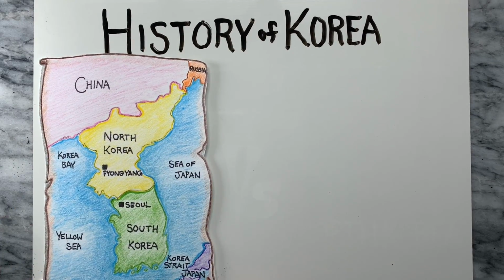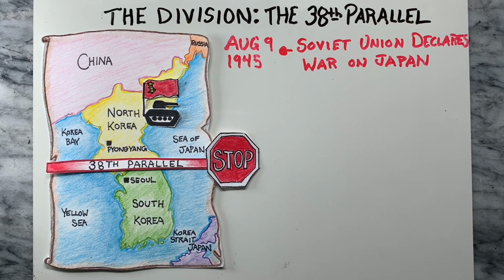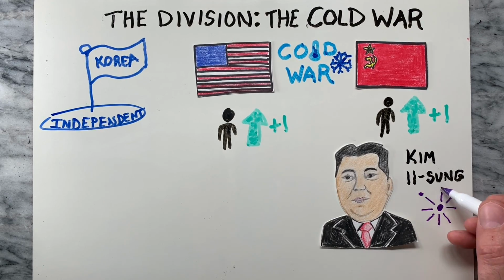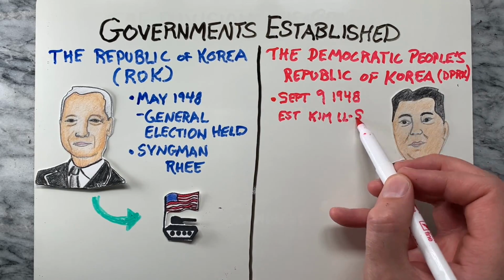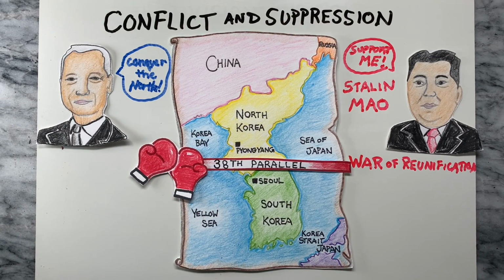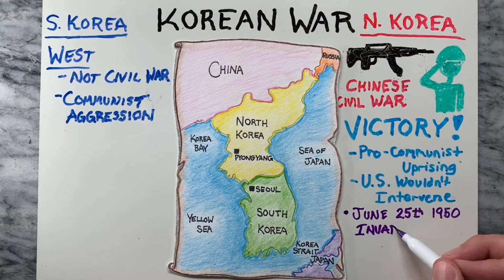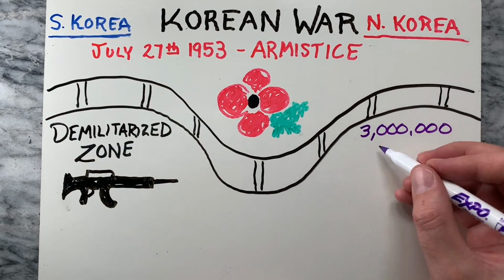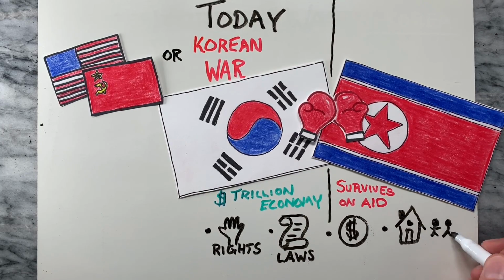South Korea Vs North Korea | Korean Conflict Explained | What happened in the Korean War?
Have you ever wondered what the Korean Conflict between North and South Korea is all about? In this video, we’ll take a look at the most important details you should know. In this video we cover a brief history of the Korean peninsula during WWII. Then we look at how the peninsula became divided in the first place along the 38th Parallel. Next, we dive into the Cold War and talk about how it impacted the government and the political figures that came to be, namely, Syngham Rhee and Kim ll-Sung. Afterwards we look into some of the conflict and suppression that happened leading up to the Korean War. Then we analyze from a very high level what happened in the Korean War. lastly we look at what is happening today and how the two countries have grown further apart in the last 70 years and the nuclear situation happening in North Korea.